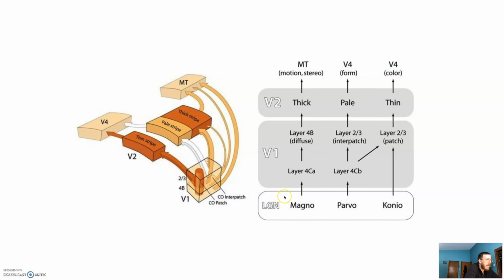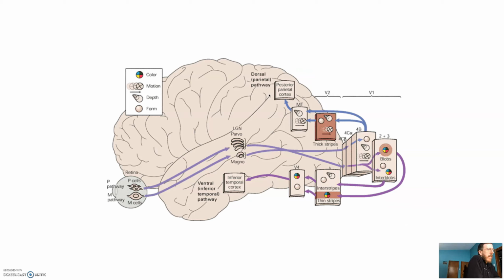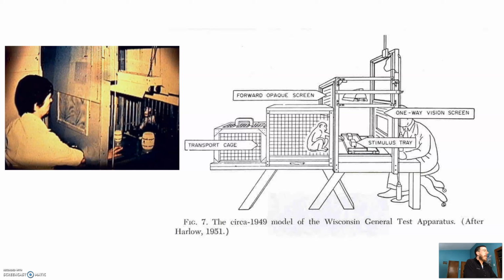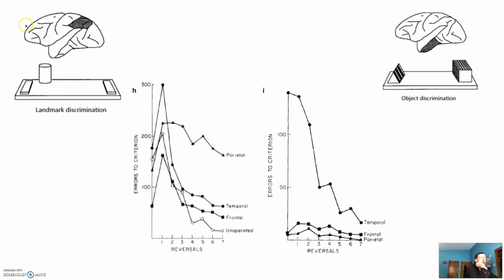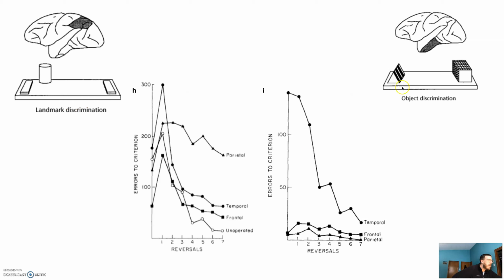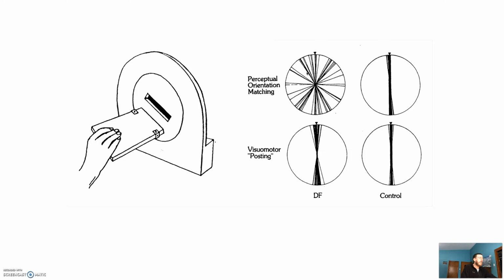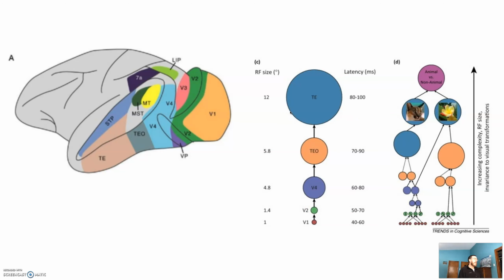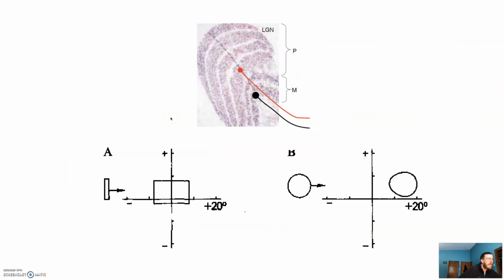375 Winter 2020 - Topic 2 - Lecture 1 - Part 2